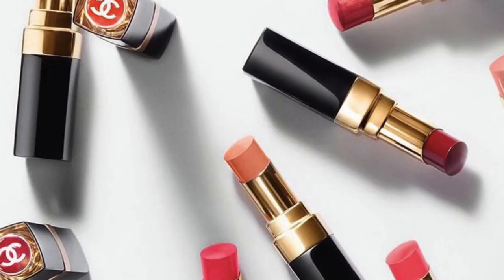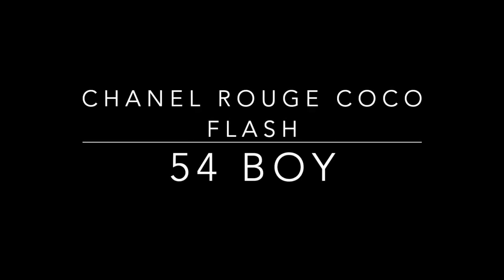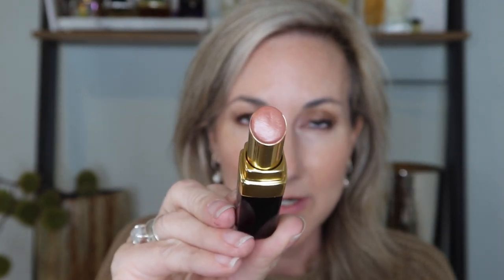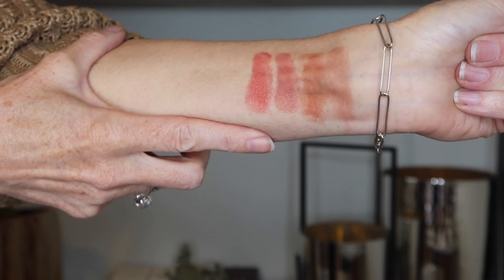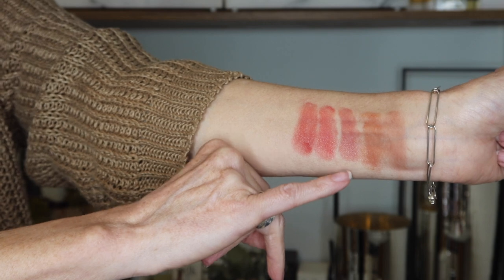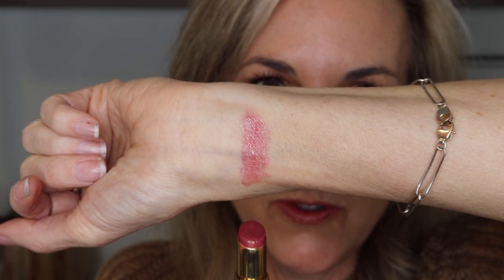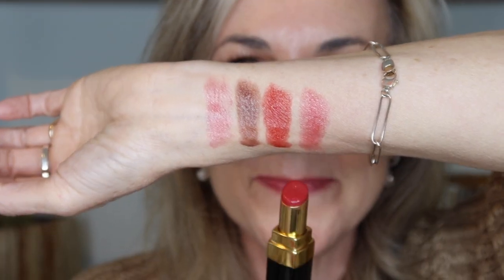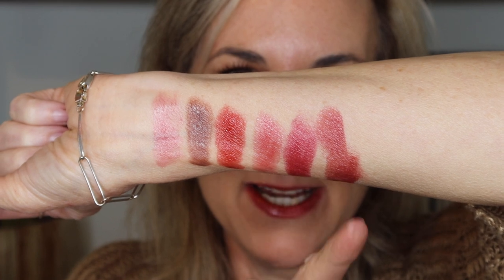MY CHANEL ROUGE COCO FLASH LIPSTICK COLLECTION | PLUS TOP 5 PICKS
As promised, I am sharing my Chanel Rouge Coco Flash Lipstick Collection!
I will also be sharing my TOP 5 PICKS- these are the ones that I reach for the most.  Note: I did not share my Limited Edition ones that are not available anymore because that is no fun!  I hope you enjoy this video and please let me know what your favorite Chanel Rouge Coco Flash lipstick color is/are?!

CHANEL ROUGE COCO FLASH COLLECTION:
54- Boy
116 Easy
158 Dawn
132 Flushed
90 Jour
82 Live
134 Lust
166 Heat
156 Delicatesse
70 Attitude
164 Flame
ABBY'S TOP 5:
1) 54 Boy
or 116 Easy
2) 158 Dawn
3) 81 Live
4) 156 Delicatesse
5) 164 Flame

Want:
Coco Club

Other makeup on my Face Today:
Chanel Waterfresh Tint in Medium Light
Chanel Healthy Glow Sheer Powder B20
Chanel Le Correcteur in Rose
Chanel Bronzer -Sunset
Chanel Baume Essentiel Golden Light
Chanel Les Beiges Blush- No.20
Chanel Volume de Chanel Mascara
CHANEL Blurry Grey Quad
Chanel Le Stylo Yeux in Brun Agape

Sweater -J Crew Beach Linen - Walnut
Sundance Pearl Necklace
Sundance Lotus Pearl Earrings

chanel rouge coco flash chanel rouge coco flash top 5 abby bliss white chanel abby bliss white chanel beauty